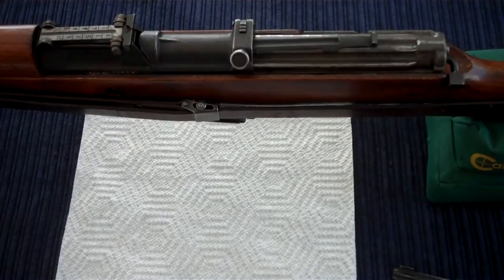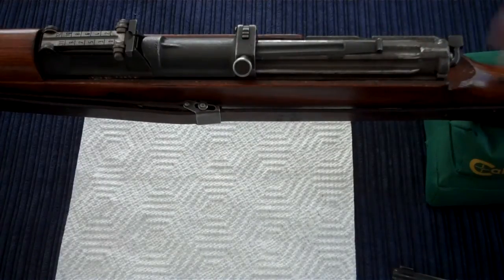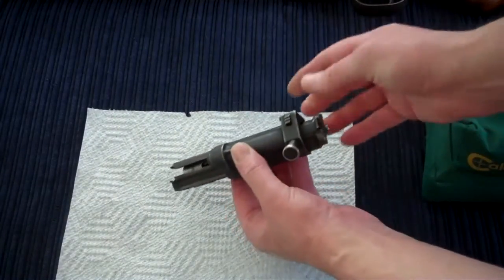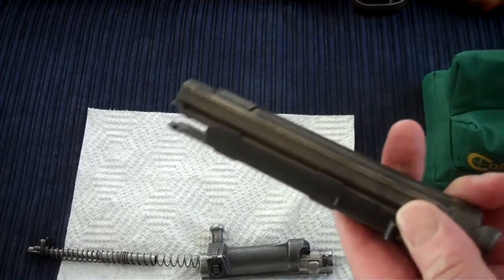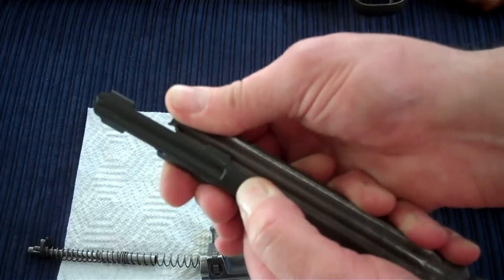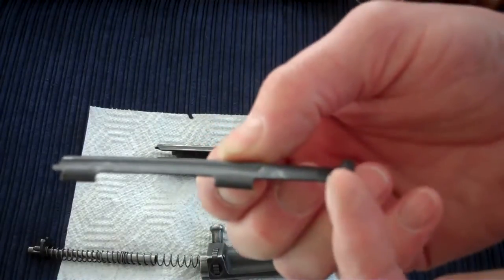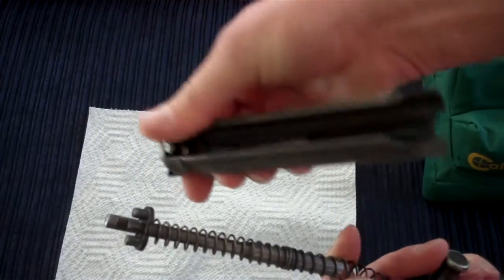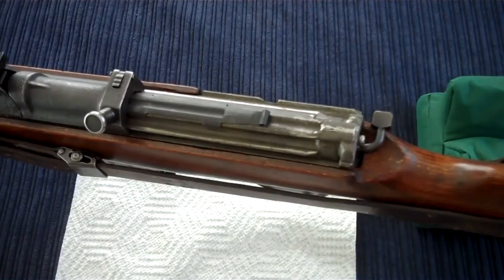G43 K43 Dust Cover Replacement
The sliding dust cover prevents dirt and dust from entering the G43 bolt assembly. It's a stamped sheet metal part made from spring steel, with four tabs holding it in place. Generally, there is no need for removing the dust cover for maintenance or cleaning but if it should become necessary, taking advantage of the flexibility of the bolt housing results in a lesser chance of breaking the cover compared to prying it off with a screw driver of knife blade.

It neither reflects nor endorses nor supports political views or discussions. If you can't control your urge to leave childish, insulting or ignorant comments, you will be instantly banned and your drivel will be deleted.